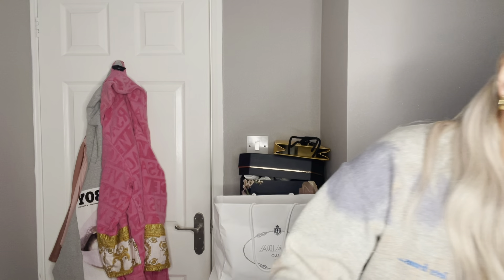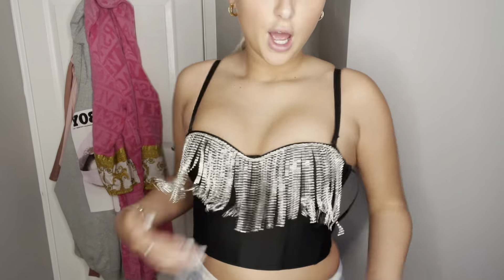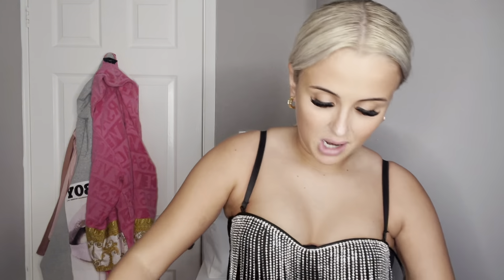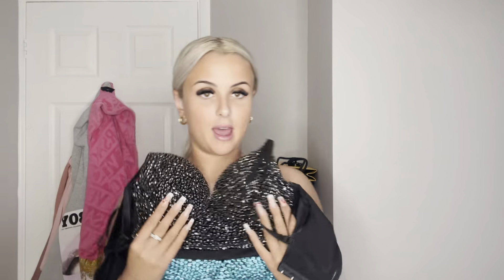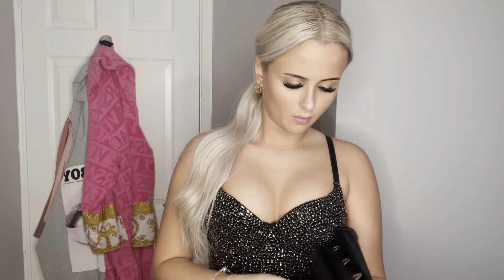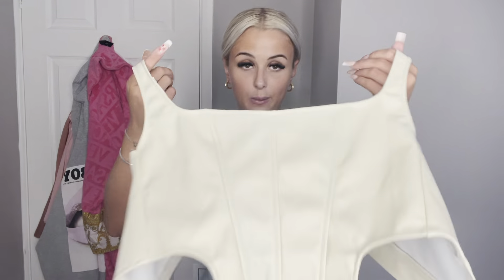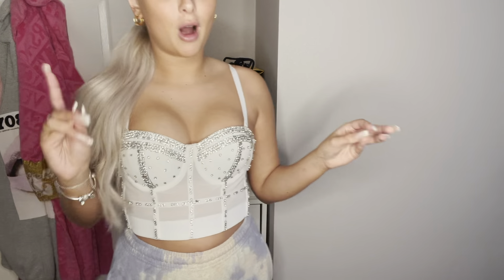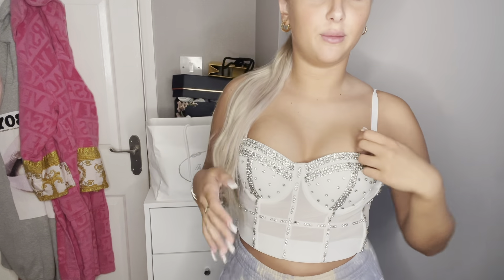CORSET TOP TRY ON HAUL | featuring PLT and Shein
Today I did a try on haul of all my corset tops.  They are all recent buys from PLT and Shein.  I show the best corset tops which support you and also make the best of your assets!!!

Enjoy xxx

Please take a look at my depop account where lots of my  clothing items will be on there

@scarlettblahyjx on INSTAGRAM
@ Scarlett Blahyj on TIKTOK